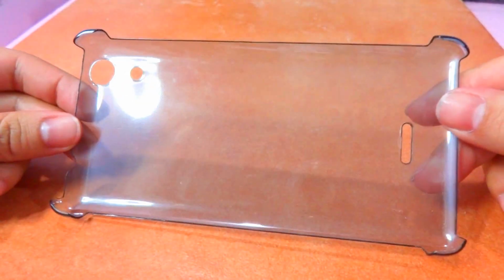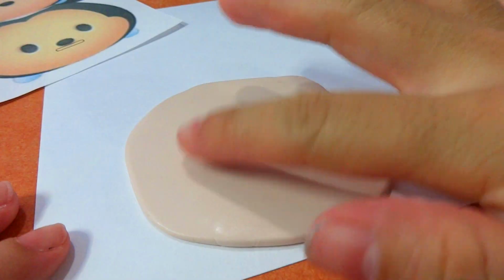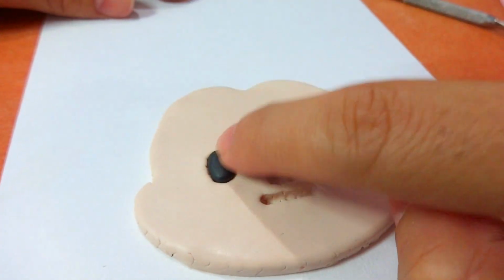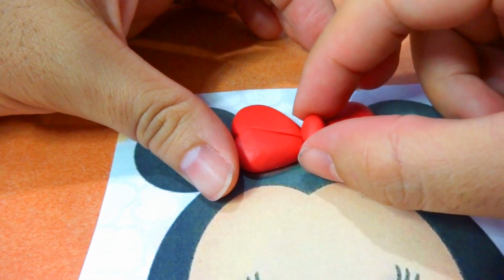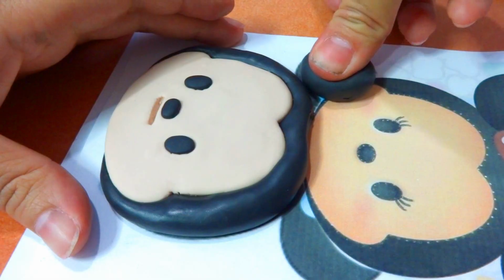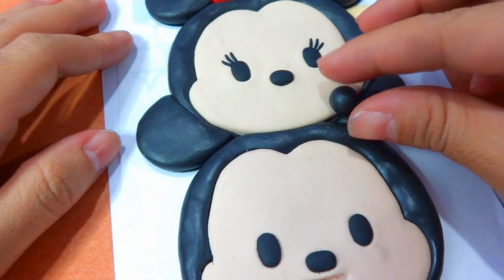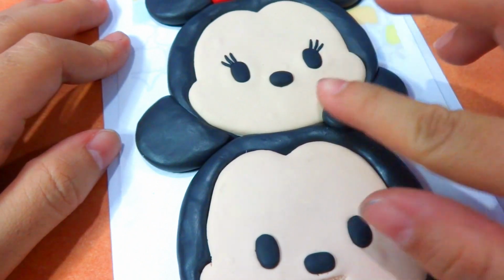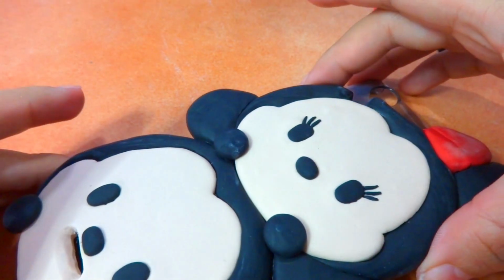DIY PHONE CASE WITH TSUM TSUM MICKEY & MINNIE!!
DIY DISNEY TSUM TSUM PHONE CASE WITH MICKEY & MINNIE MOUSE!  I finally got me a smart phone so if I see that you guys enjoy this video I will make more tutorials :D If you try it out I wish you the best & I hope you have a good one! BYE!! ❤

- Lucky Day
- Water Lily

= I created this video with: Cyberlink Power Director 14 Ultimate, Sketchbook Pro, ArtRage, Audacity, Wacom Intous Pen Tablet & MXL Pro - 1b Microphone.